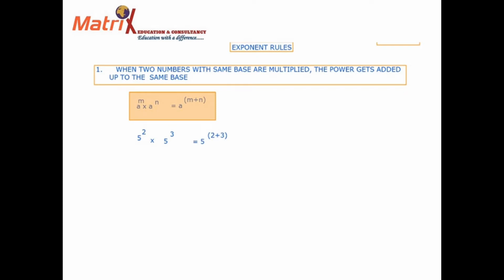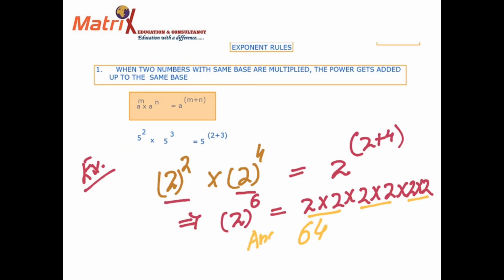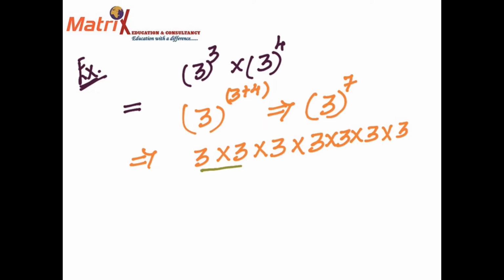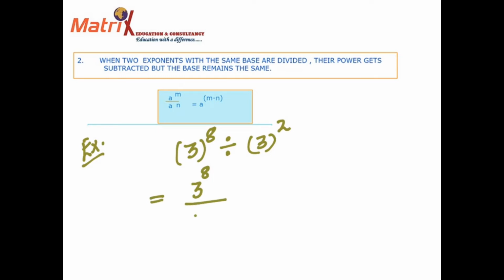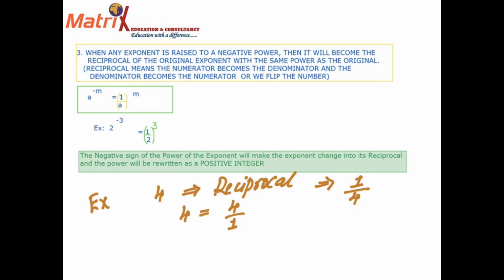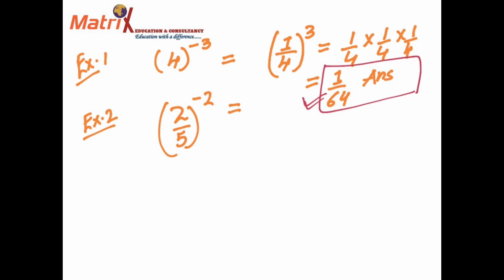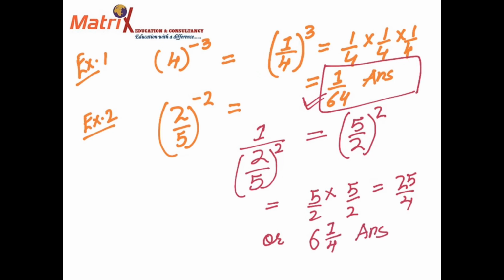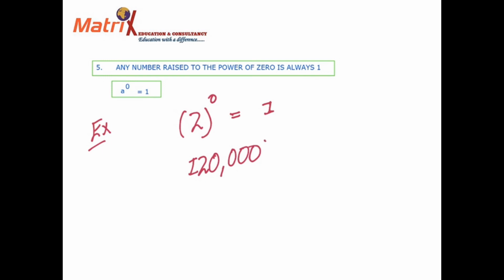EXPONENT PART 2# LAWS OF EXPONENT# Pre Algebra #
The Laws of Exponent is a Pre Algebra concept used in various Math Competitions and even regular or Pre AP MATH. This will help you understand the simplification of exponents and use them for various topics .